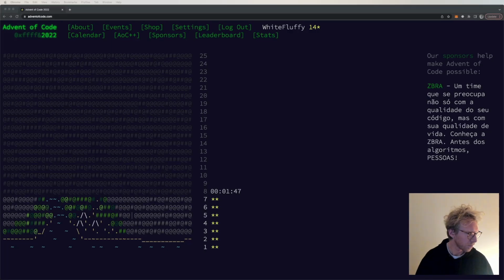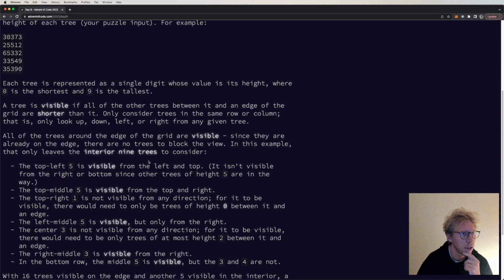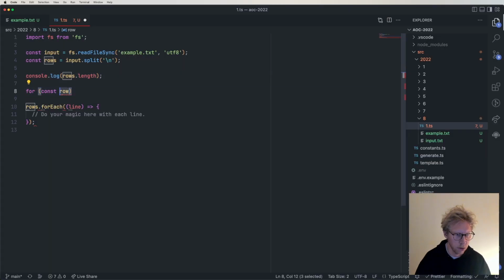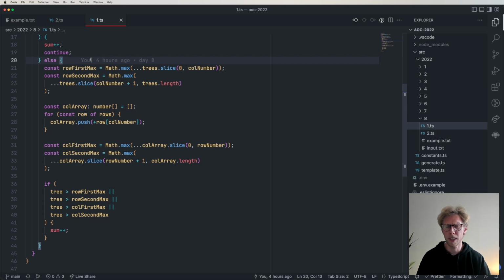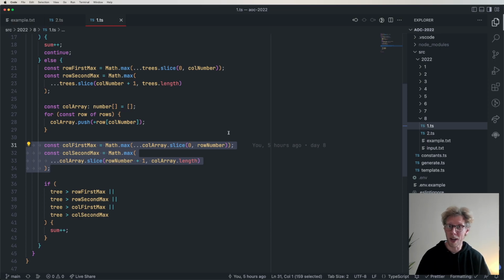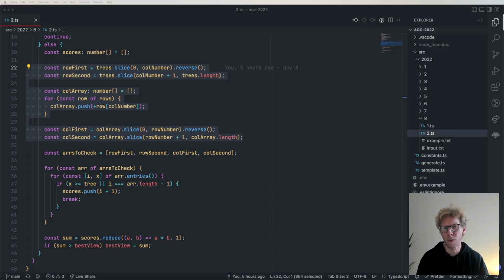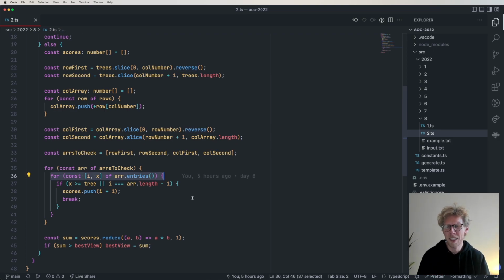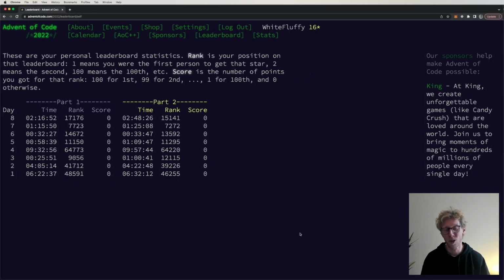[TypeScript] Advent of Code 2022: Day 8 - Solution explained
Follow me on some fun typescript puzzles in this years Advent of Code.

This is getting really difficult. Not sure how many more I can do. Today I didn't manage to figure it out during the live stream. I was ready to give up, but took a break, got some coffee, and was then able to find a solution.

0:00 - Part 1: Intro & Task description
0:57 - Part 1: Live stream struggling
1:53 - Part 1: Solution explained
2:53 - Part 2: Task description
3:24 - Part 2: Solution explained